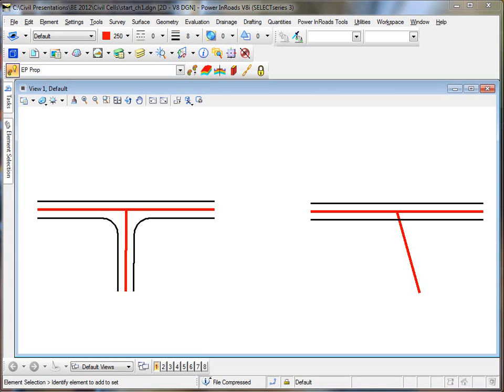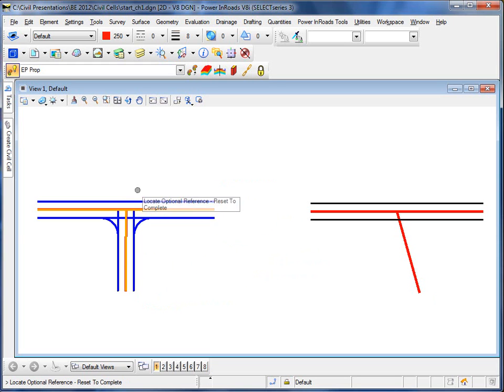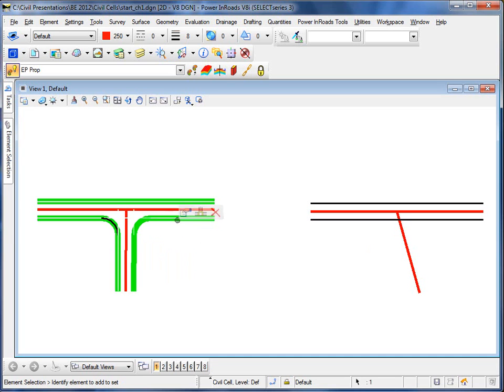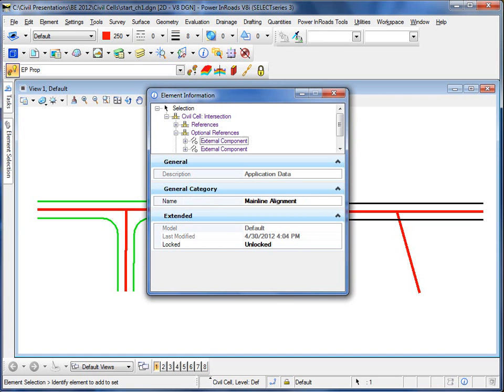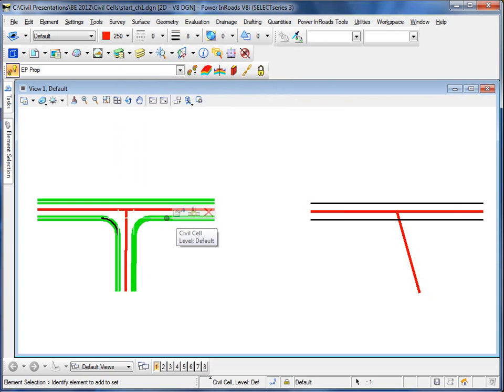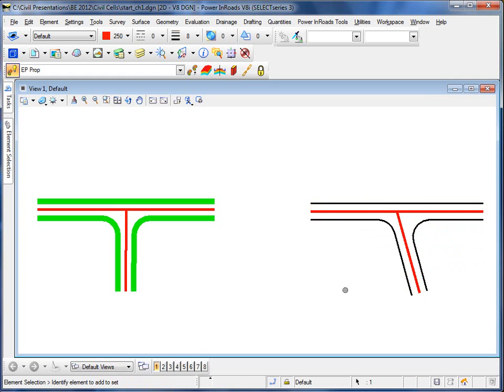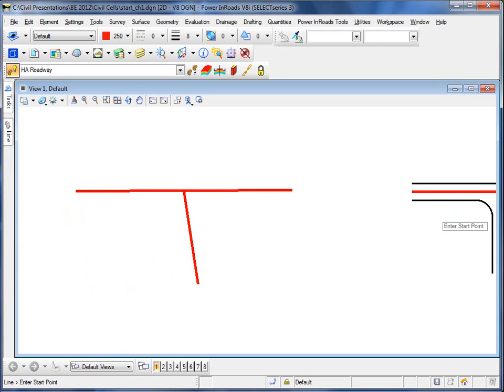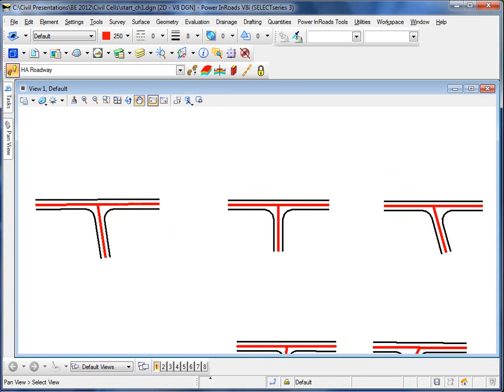Civil_Cells_05_Optional_References